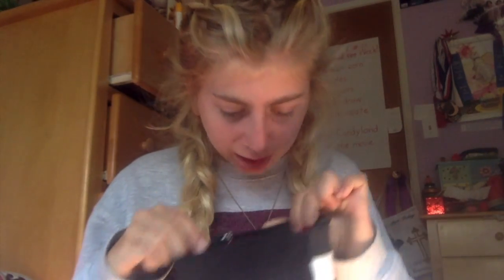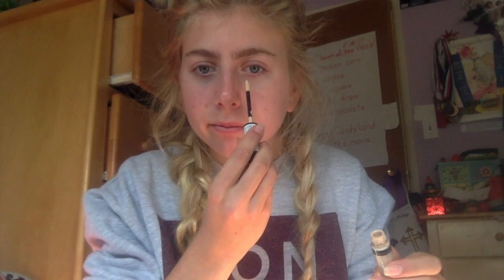Everday 'Natural' School Makeup Tutorial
Hey Guys! In todays video I show you a tutorial for how I do my makeup during school or anytime I need a natural glow-up. This look is so natural and cute and fab for pics! I hope you guys enjoy and if u did make sure to hit the thumbs up button for more makeup vids and subscribe if you havent yet to join the crew!!